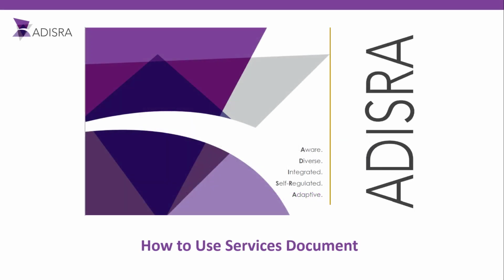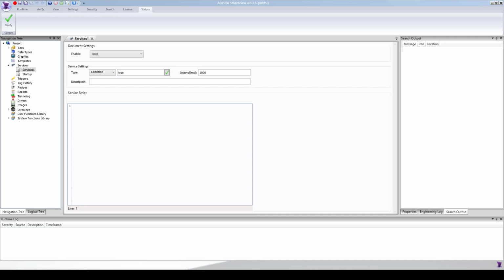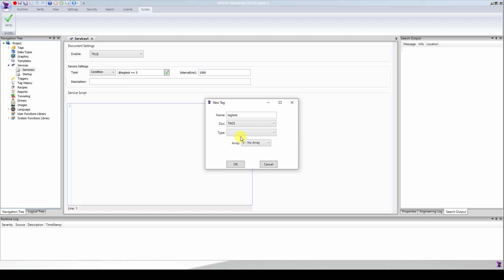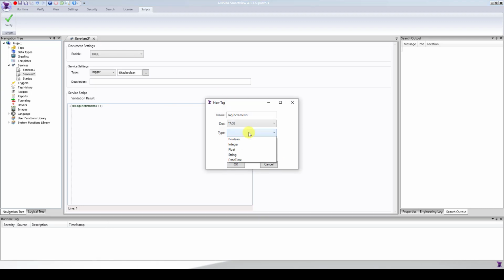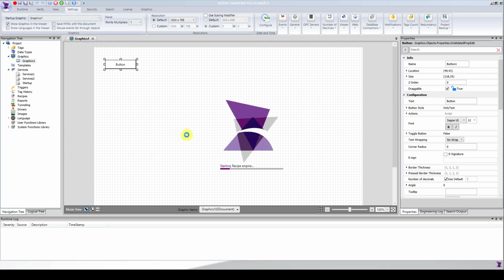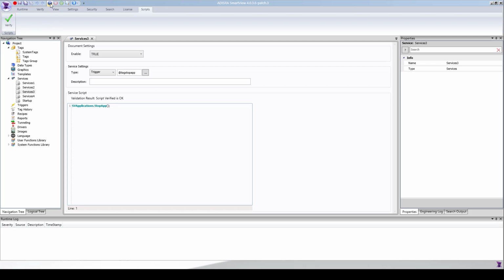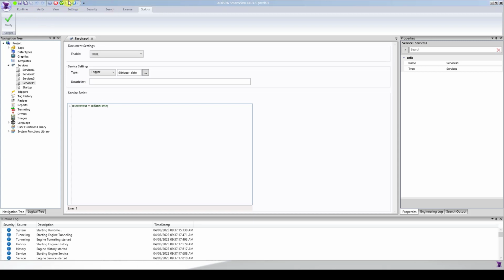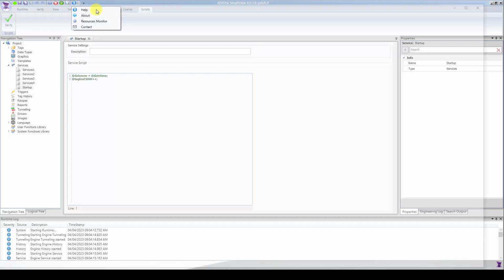How to Use Services Document | ADISRA® SmartView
In this video, I'm going to show you how the Services document works.

The Services document is a task that runs in the background, running logical programs (using the built-in scripting language C#), in which execution can be Condition, Trigger or Startup type.